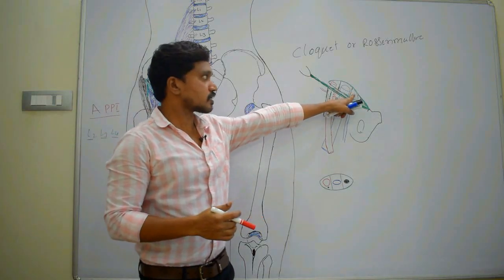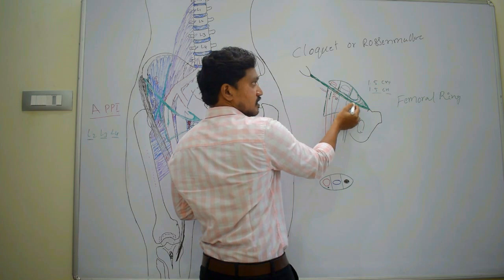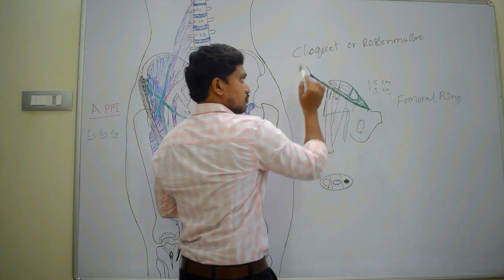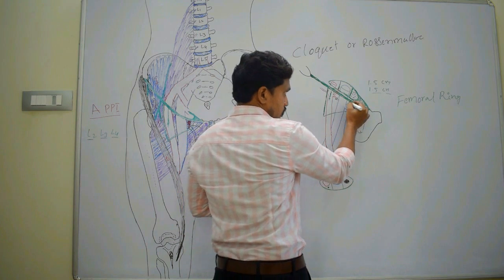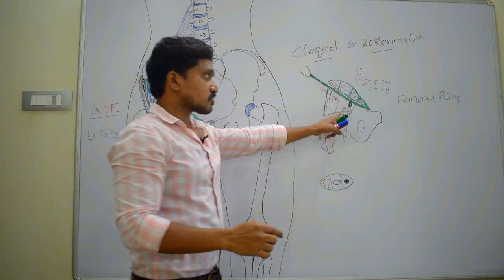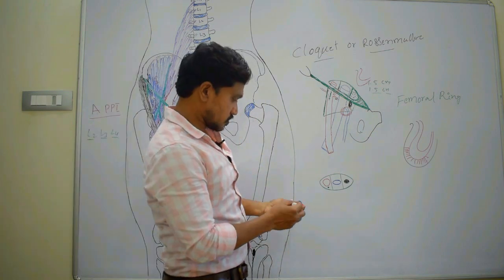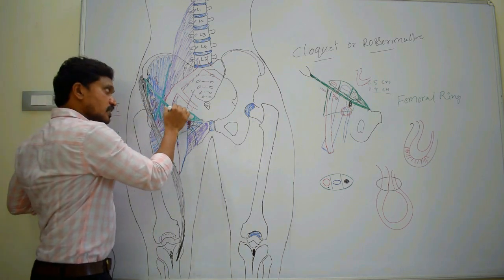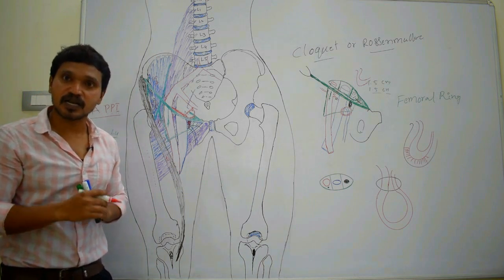Femoral canal anatomy, Femoral ring, femoral hernia, abnormal obturator artery